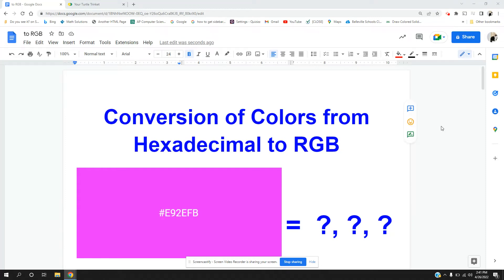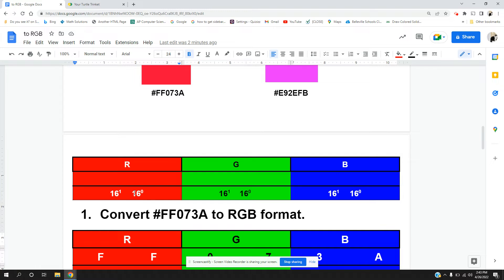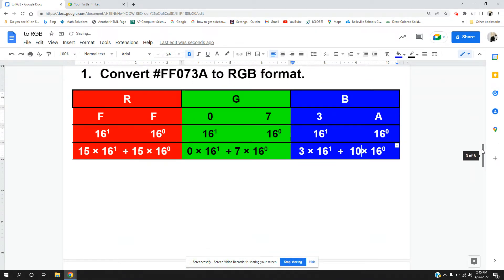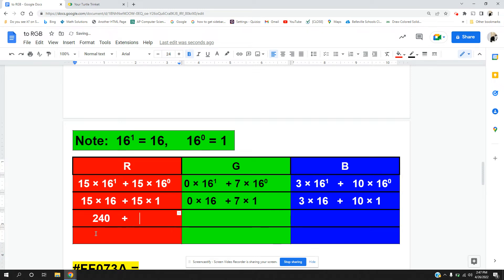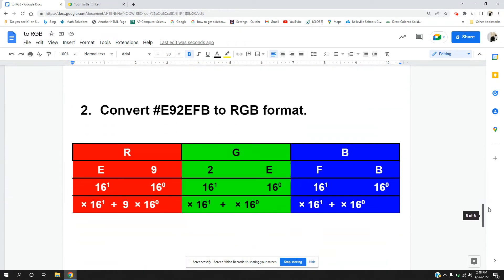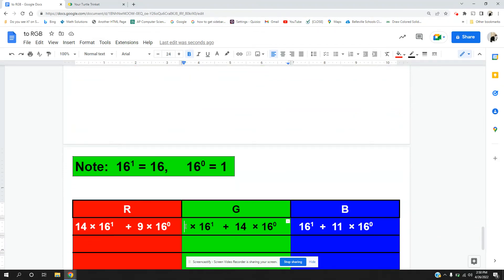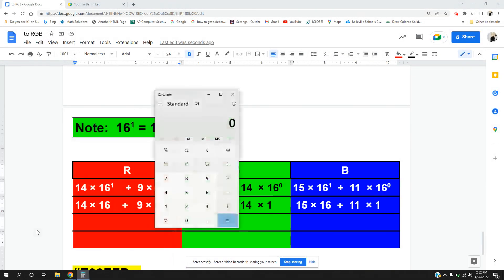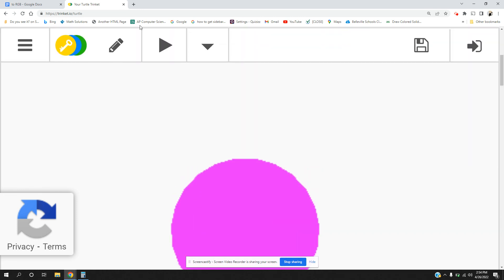Converting Colors from Hexadecimal to RGB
This video shows you how we can use base 16 to convert hexadecimal numbers to RGB format.  RGB format is used in many programming languages.  Once you get used to doing this, it is much faster than looking for an online converter.